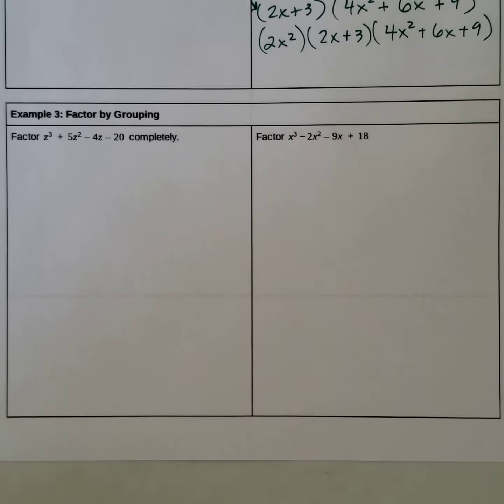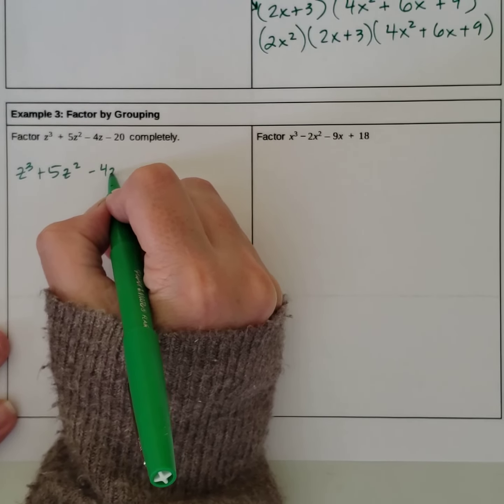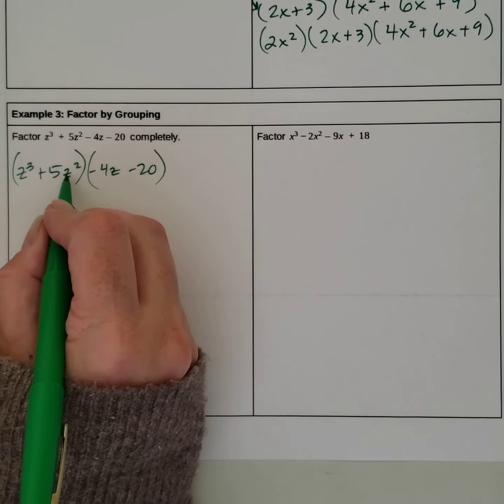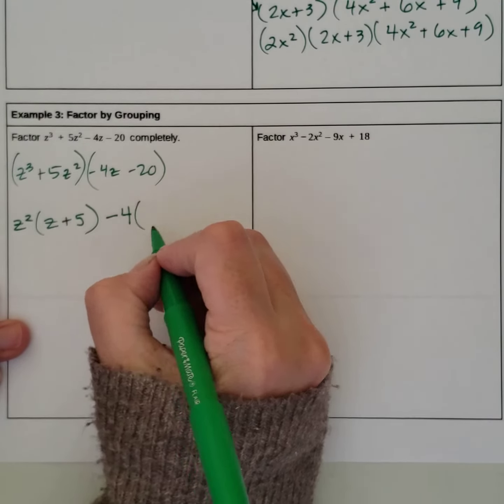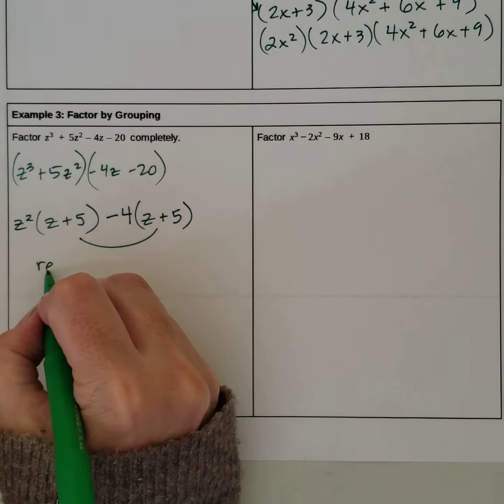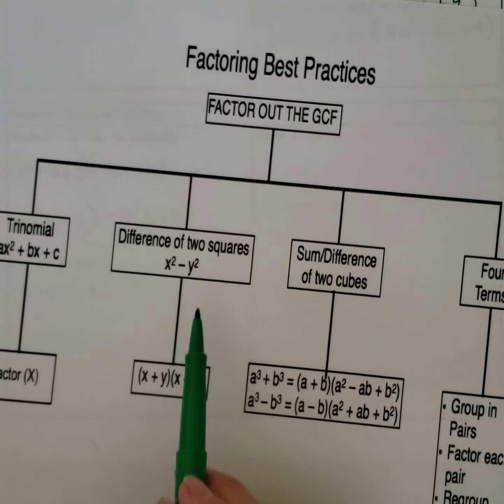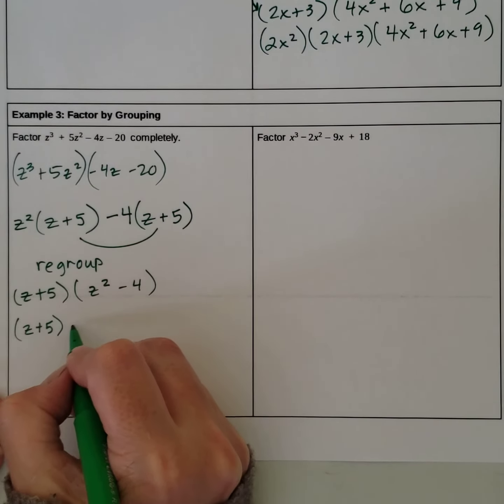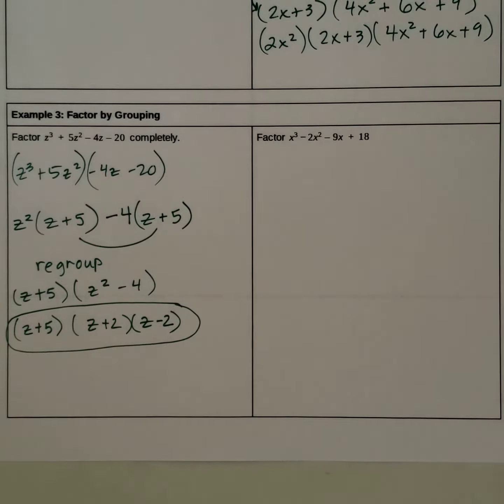Factoring review example 3a